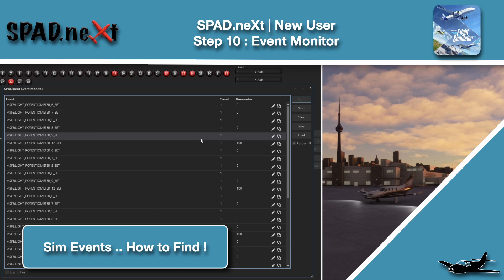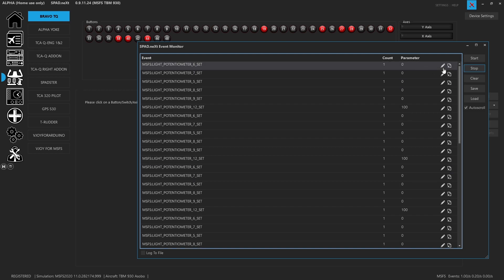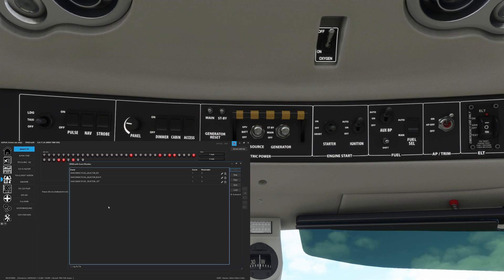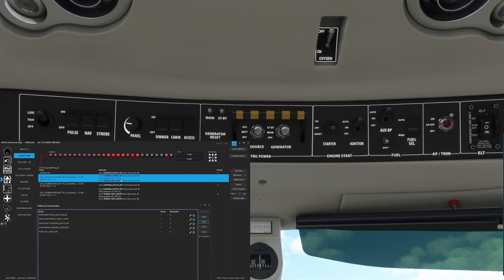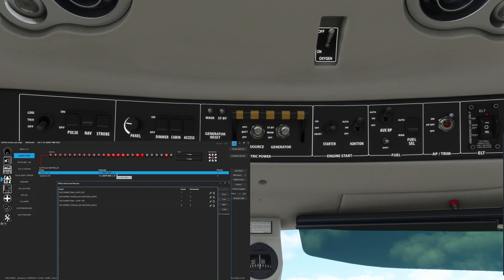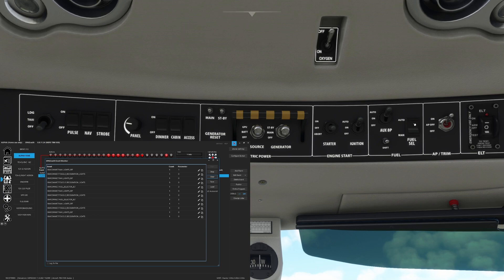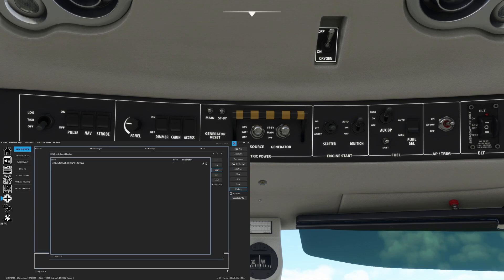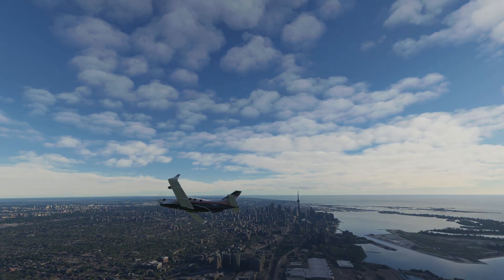(MSFS) New User #10 | SPAD.neXt | Event Monitor Tool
Using the Event Monitor we can see which Simulation Events are being sent from inside the Cockpit!

00:00 - Intro
00:38 - Finding the Event Monitor
01:27 - Starting The Monitor
02:01 - Fuel Selector Example
03:22 - LDG and Taxi Light Example
06:11 - Nav Light Example
07:54 - When No Event is sent...
08:58 - Data Monitor Use
10:04 - AP / TRIM Example
10:51 - Outro